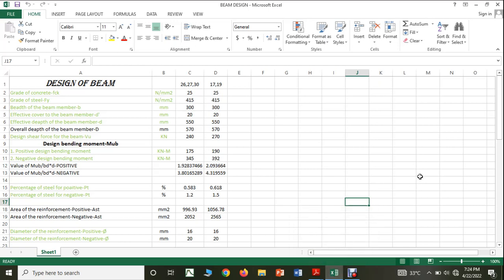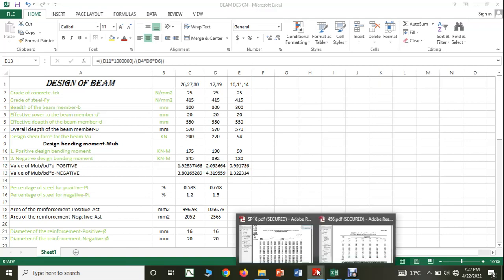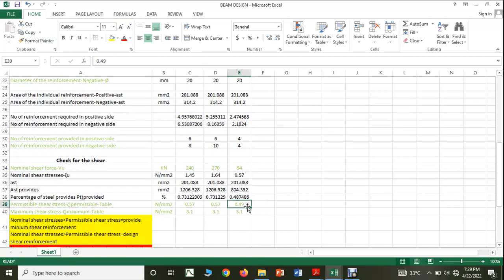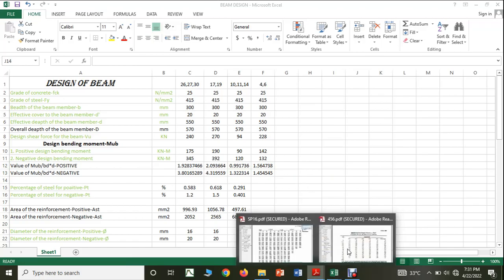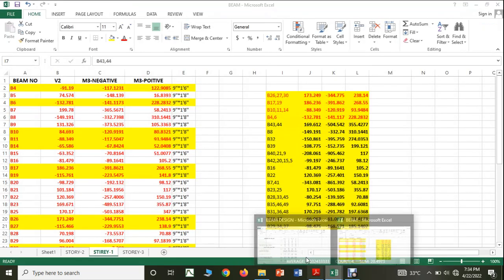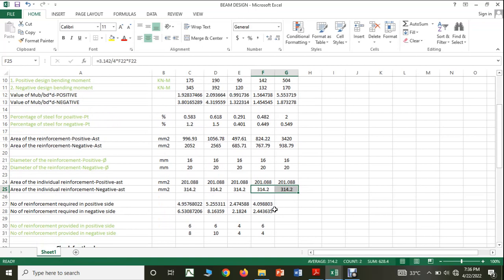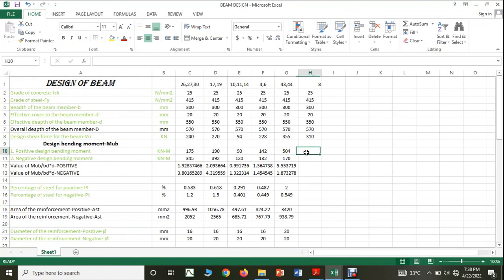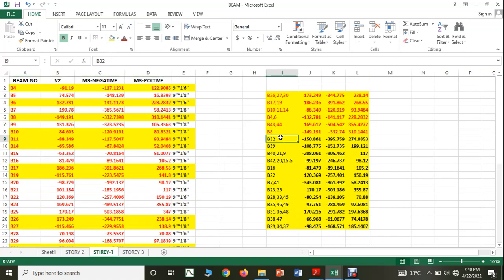11 Designing the beam as per Codes 2